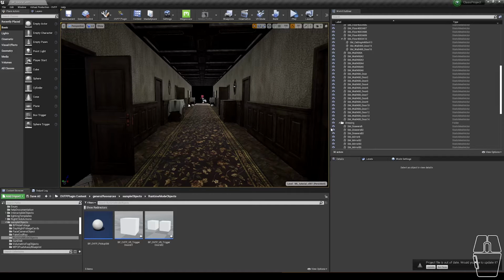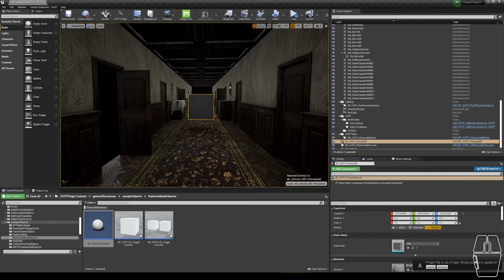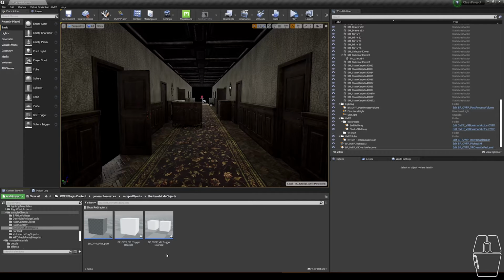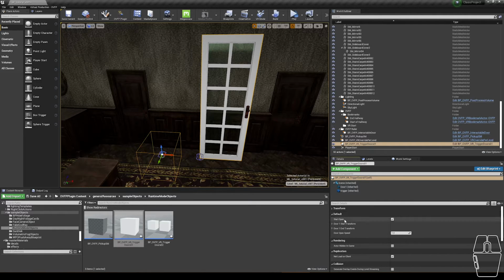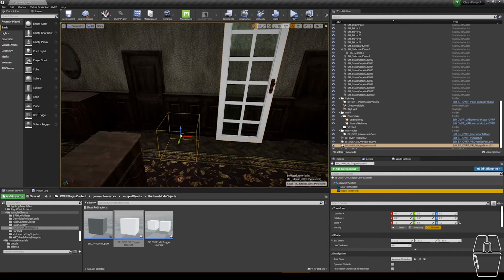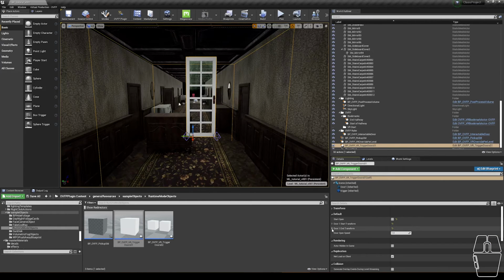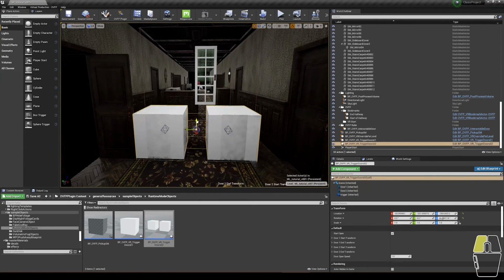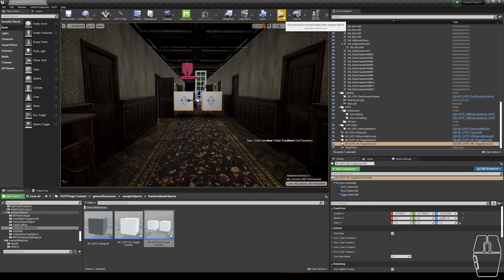Unreal Tool: Standalone Game Mode Sample Objects - Doors (no UE Editor)- Open Virtual Film Project